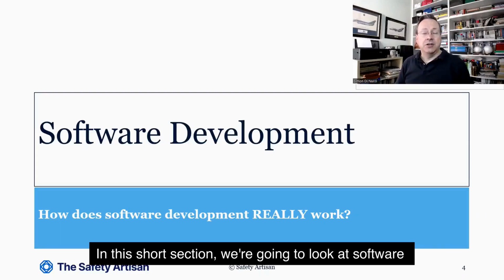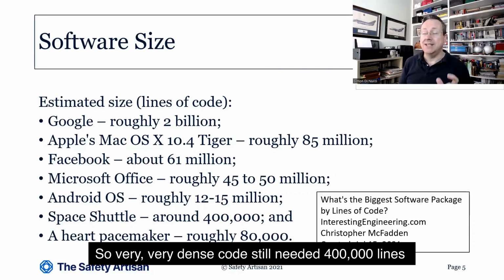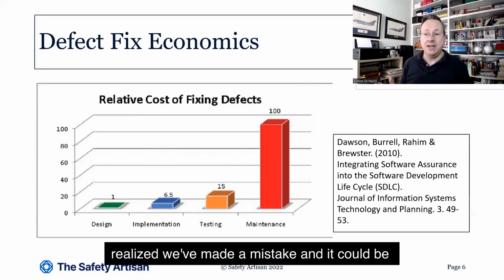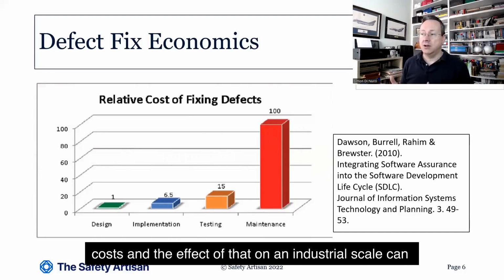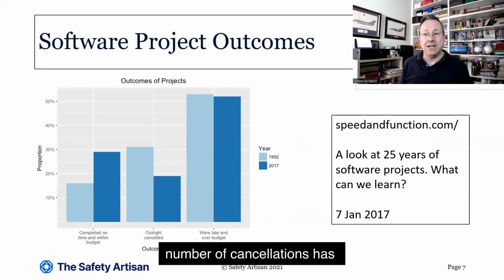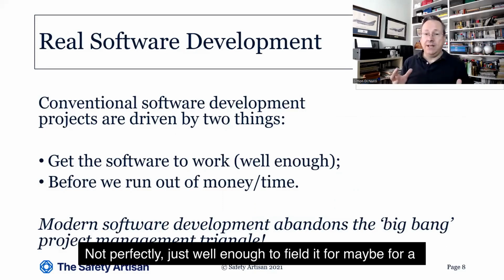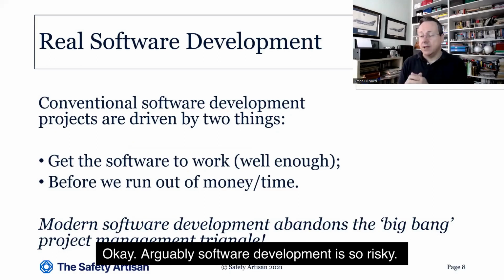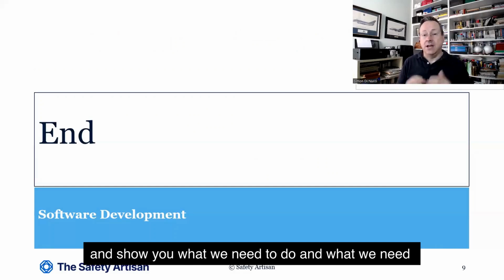The Economics of Software Development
In this short video, we're going to look at software development very, very briefly and we're going to look at what really drives industrial-scale software development. The first thing that we need to note is the sheer size of a lot of software programs.
We've got some rough figures here from the public domain. Google allegedly is running around two billion lines of code in order to deliver all of its products. And then we've got a large operating system like Apple Mac: 85 million lines of code. Facebook over 60 million lines of code, allegedly, Microsoft Office has 45 to 50 million, and so on. And even on my very humble mobile phone, I've got 12-15 million lines of code.
Now if we go to something a bit older, back to 1970s and 80s technology, the space shuttle required about 400,000 lines of code to work. And in those days it had to be hand-crafted and probably a lot of it was assembler. So very, very dense code still needed 400,000 lines. Apparently even a heart pacemaker these days has got about 80,000 lines of code in it. And the issue here is the sheer volume of code. We need to get the functionality that we require.